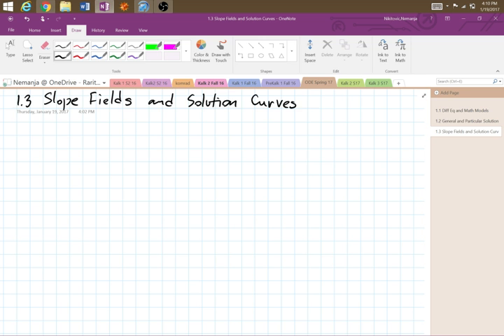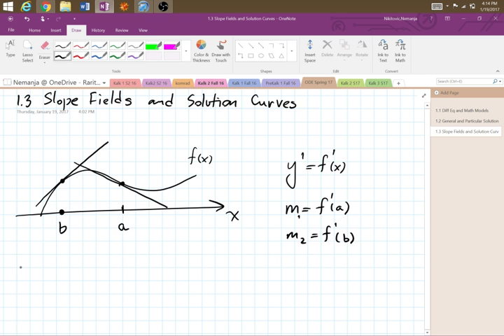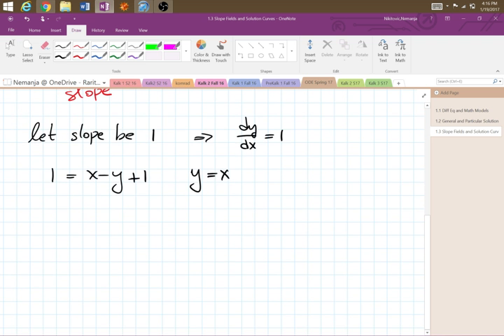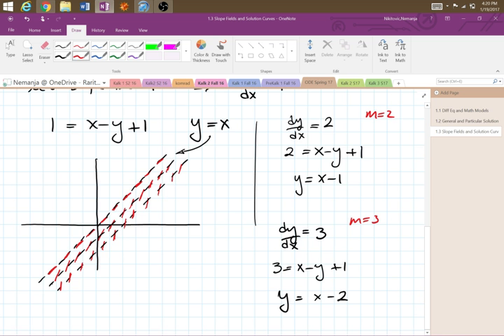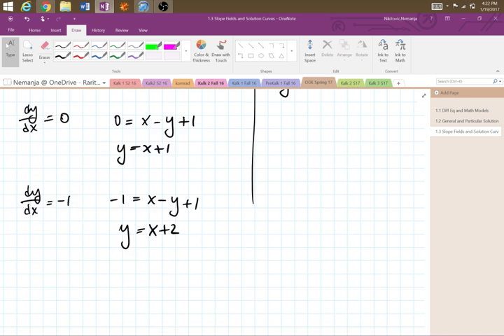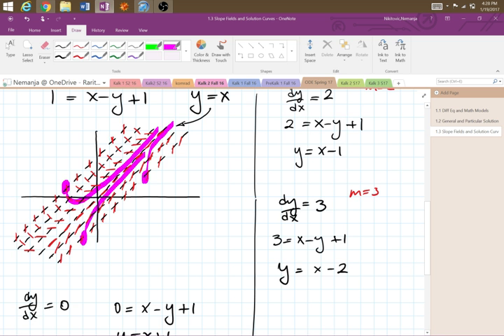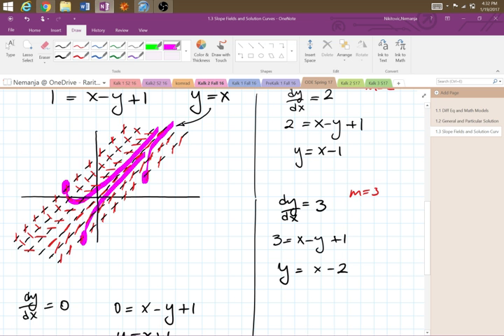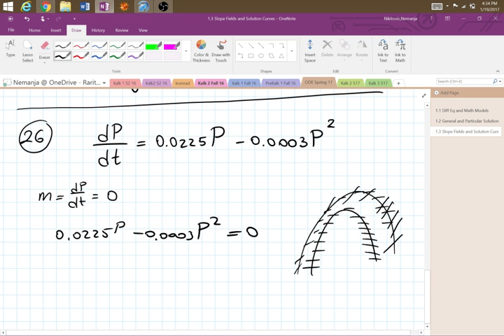Nik's Live Calculus Stream (DifEq 1.3 Slope Fields and Solution Curves)